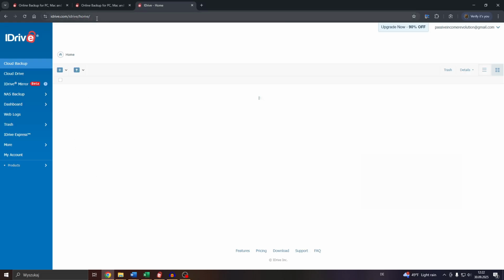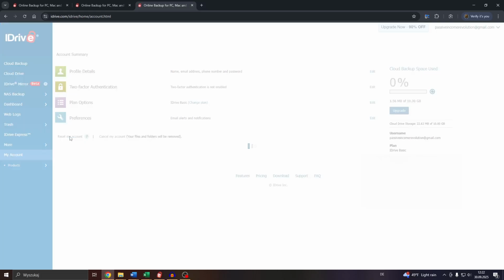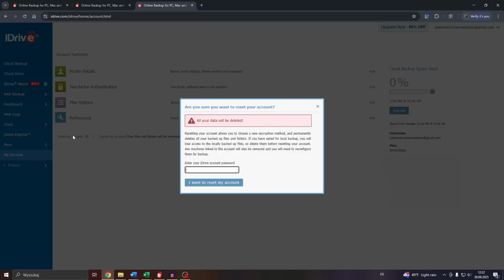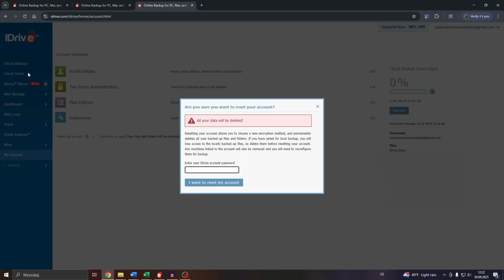How to Reset Account on iDrive | Go Back to Default Settings on iDrive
Find out how to reset your iDrive account to default settings. This guide shows how to return your account to its original configuration.

If you're learning about iDrive, also check out how to unlink your device from iDrive Cloud,